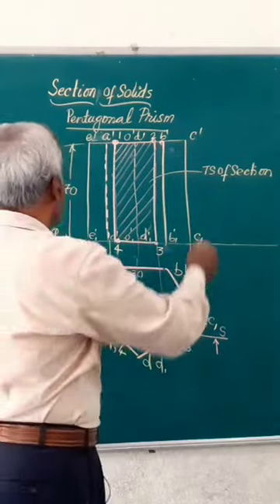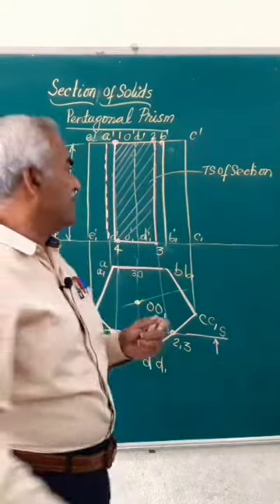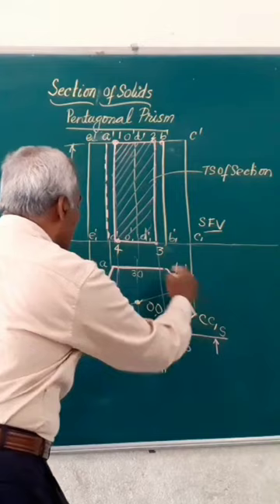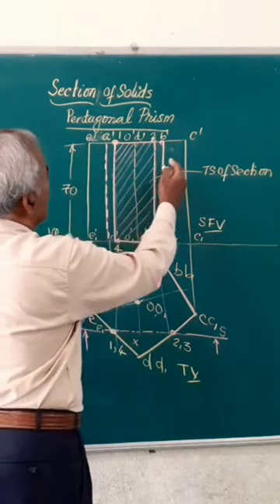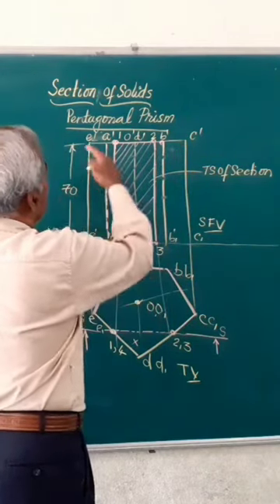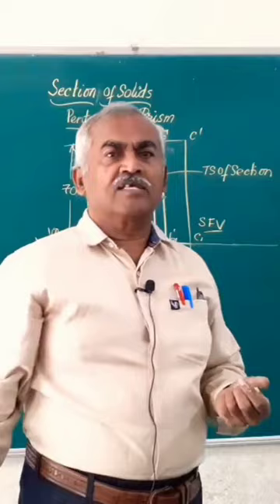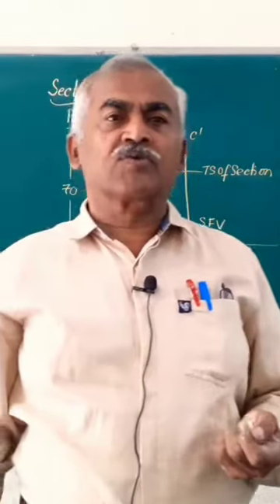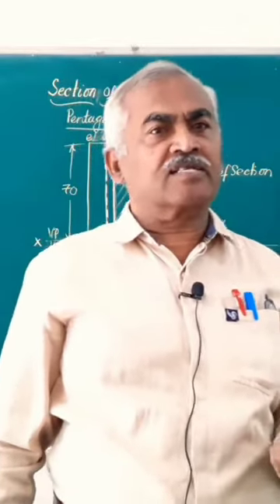section of solids/ Pentagonal prism/ Engineering Drawing/ Technical video